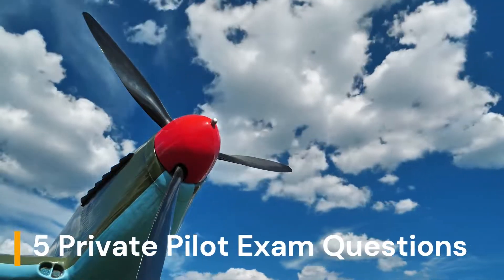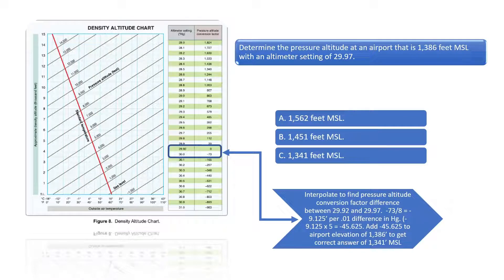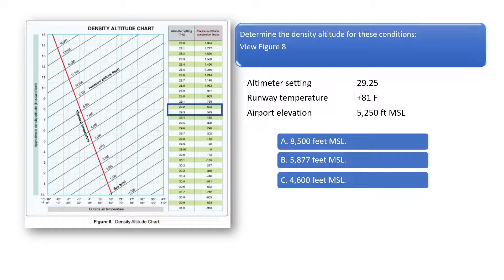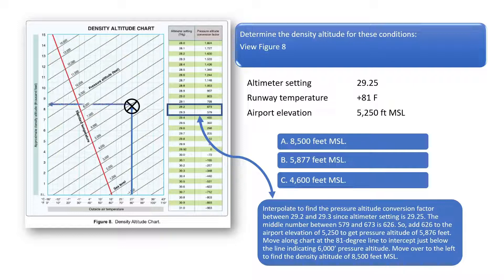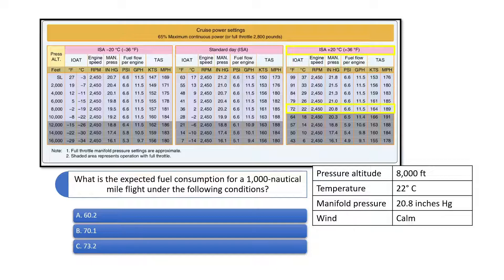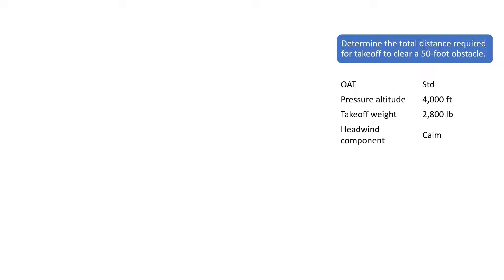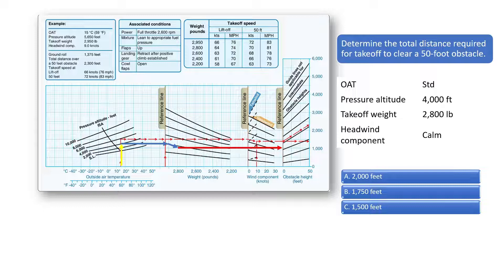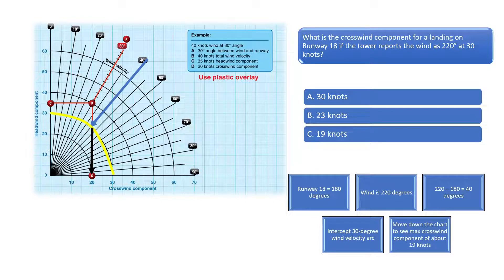Private Pilot Test Questions - How to Calculate Density Altitude, Takeoff Distance, and Crosswinds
This video reviews five practice test questions from the FAA private pilot written exam. The questions review aircraft performance and how to calculate pressure and density altitude, takeoff distance required to clear a 50 foot obstacle, fuel planning when in-flight and how to calculate crosswinds when landing. Great test prep video for the private pilot knowledge exam and for student and private pilots getting ready for their check ride.